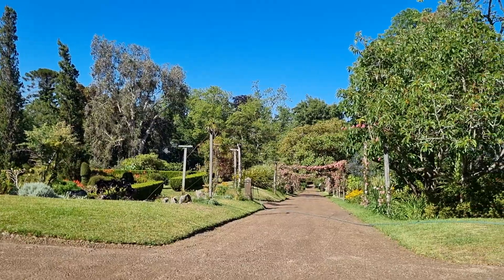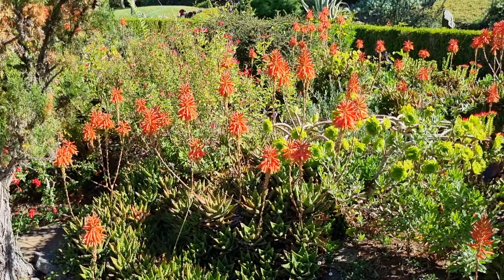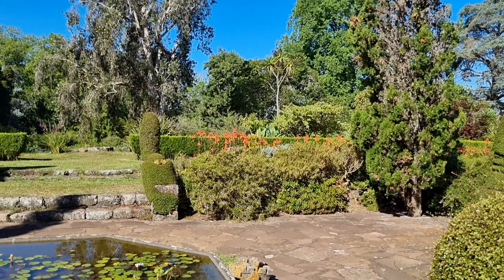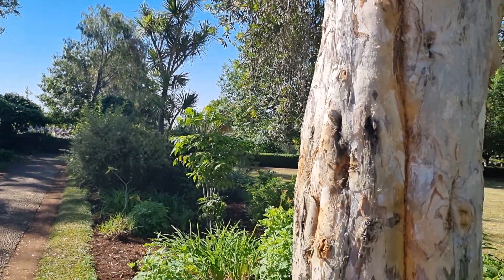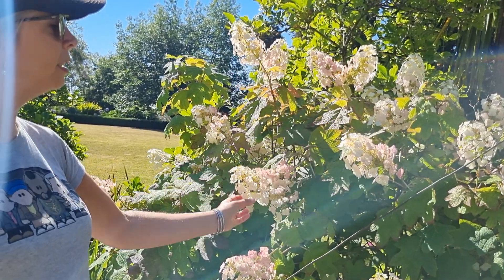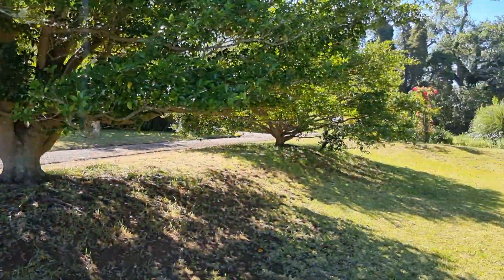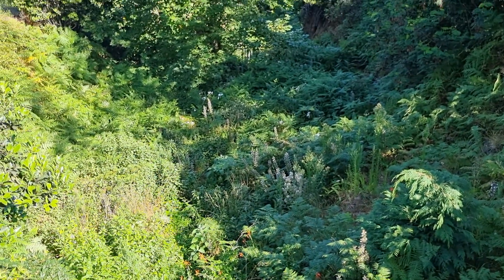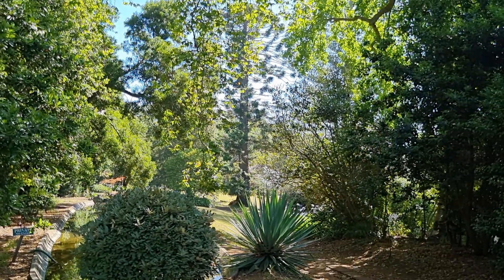Tropical Gardens Europe: Discover Palheiro Gardens, Madeira - Part 1.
Join English horticulturists Simon and Lorna as they discuss their first impressions and plants of interest while walking around Palherio Gardens in Madeira. If you would like to see more content like this then check out this next video on the cacti and Succulent garden at Madeira Botanical gardens.